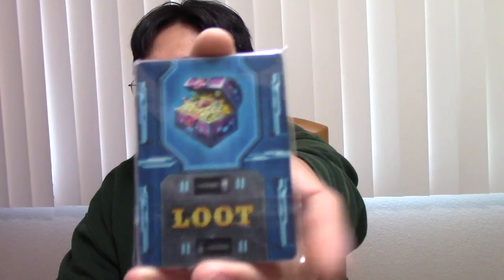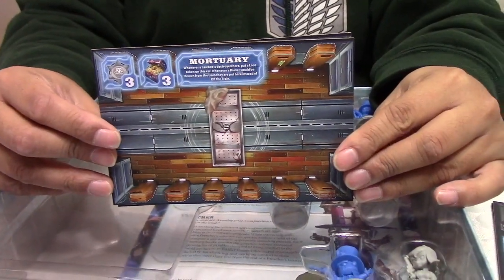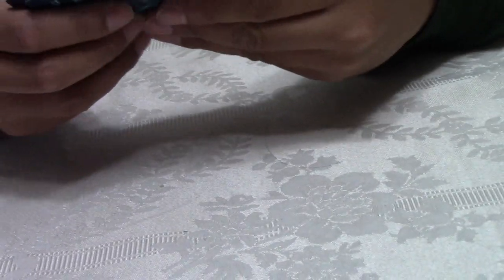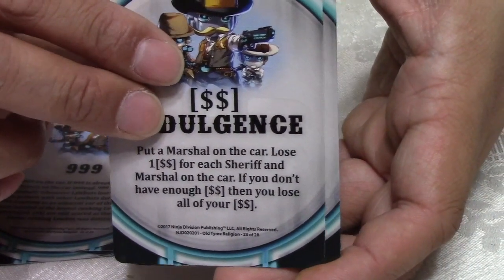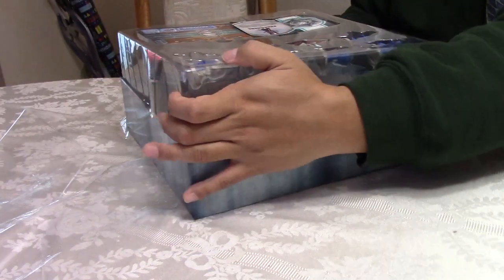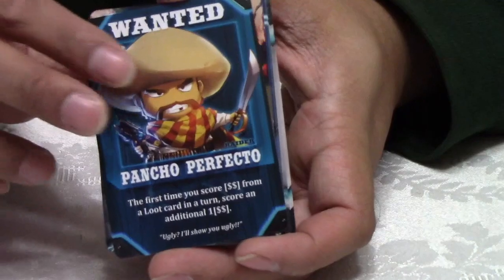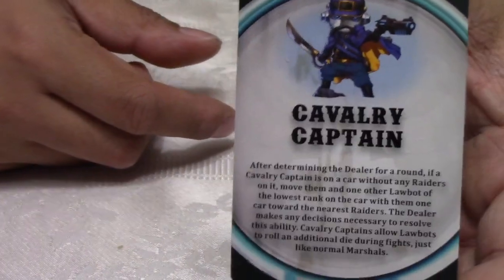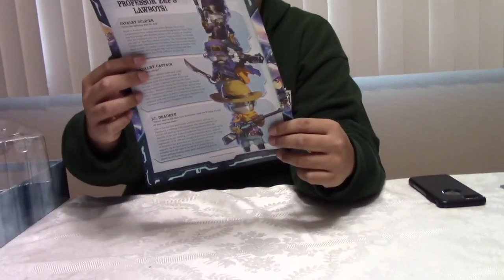Rail Raiders Expansions Unboxing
This video is about Rail Raiders Expansions Unboxing